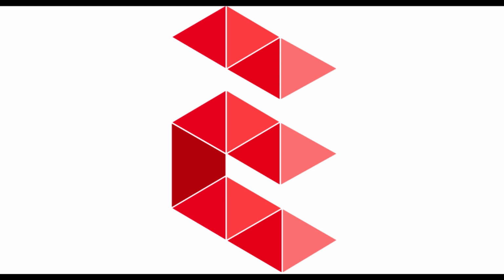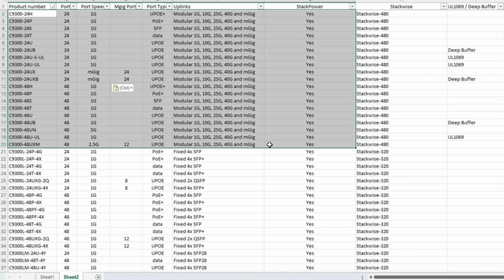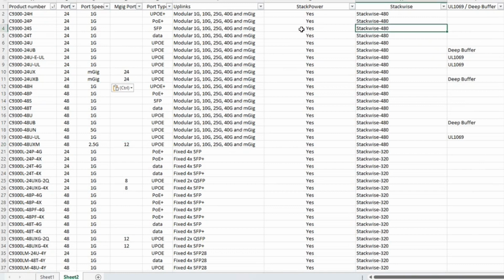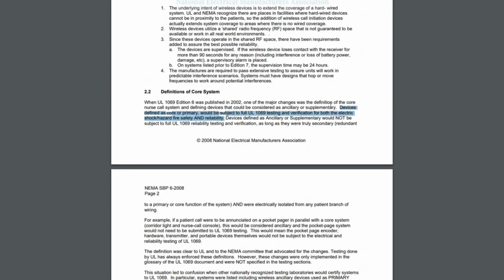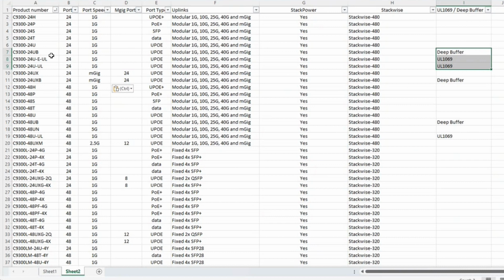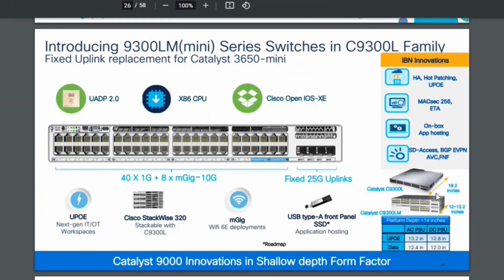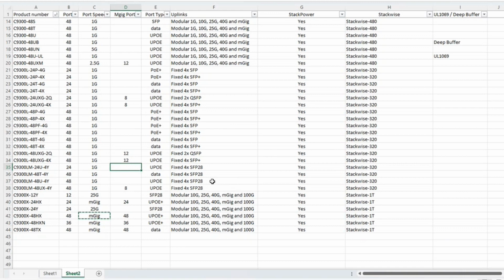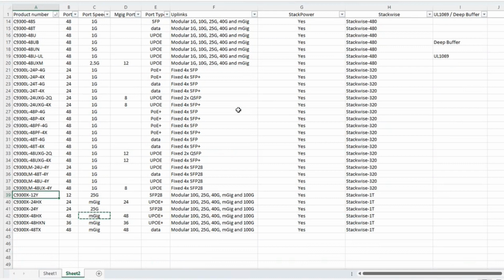Exploring the Capabilities of Cisco 9300 Switches: A Technical Breakdown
Our Sales Director Eric Sommers breaks down the intricacies of the Cisco 9300 series. With over 84 options for this device, we are here to clear up any and all concerns and questions.

Edgeium.com

Editing Software: Clipchamp